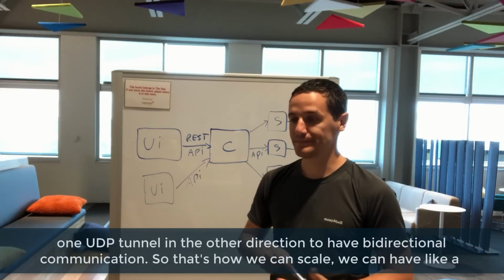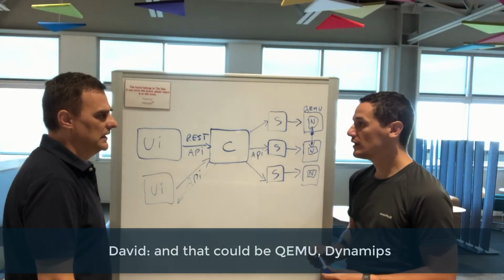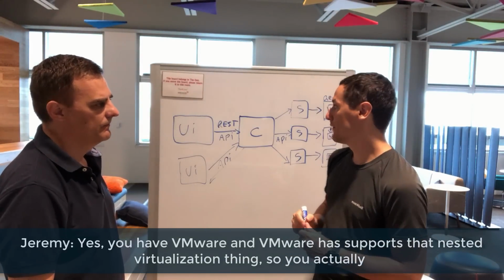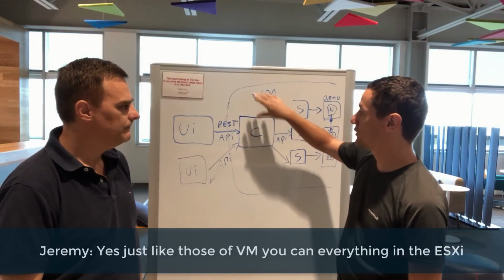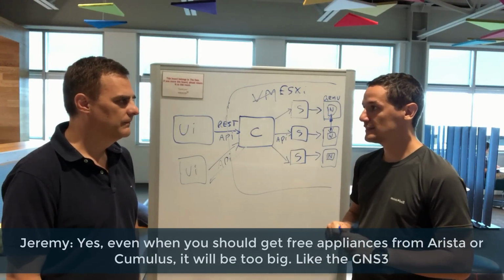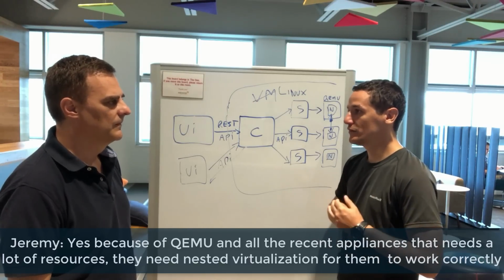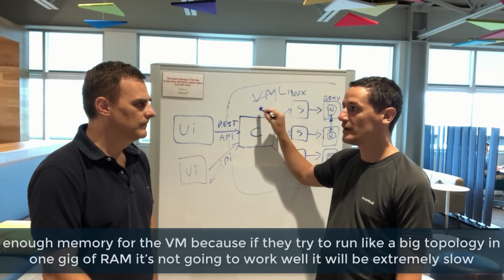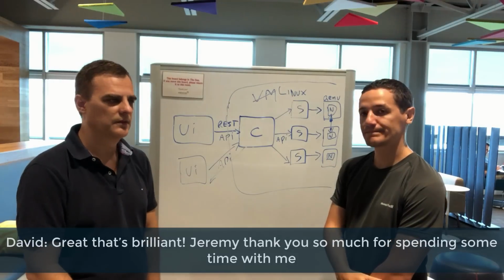Jeremy Grossmann - creator of GNS3 - discusses the GNS3 architecture with David Bombal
Jeremy created GNS3 while at University. GNS3 has impacted the lives of hundreds of thousands of network engineers around the world. In this video, Jeremy discusses the GNS3 architecture.

GNS3 is split into four parts:

1) GUI (project gns3-gui, gns3-web)
2) Controller (project gns3-server)
3) Compute (project gns3-server)
4) Emulators (qemu, iou, dynamips...)

The controller is in charge of everything. It’s the part that manages the state of a project, and saves it to disk. Only one controller exists.

The GUI displays the topology. The GUI has only direct contact with the controller.

The compute servers are where emulators are executed. If the compute is on the same server as the controller, they are in the same process.

For each node of the topology will start an emulator instance.